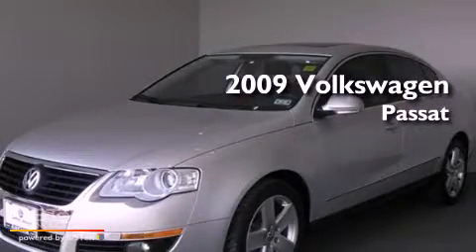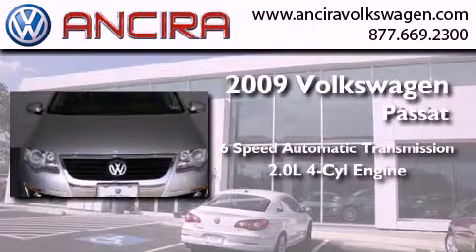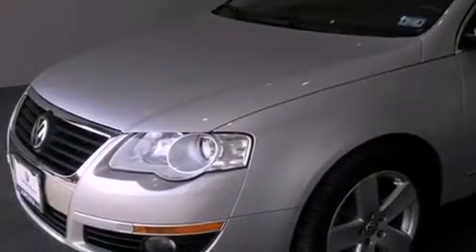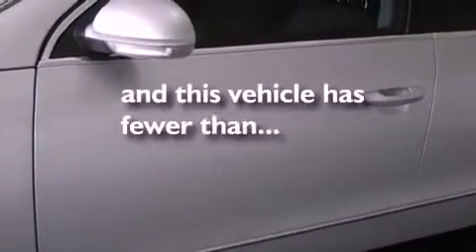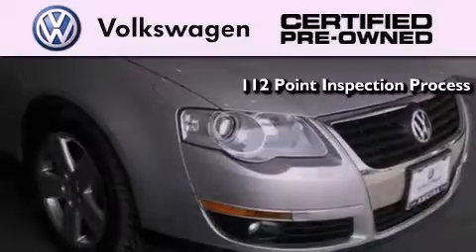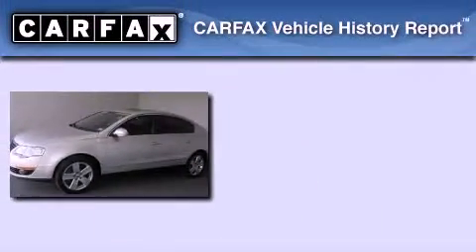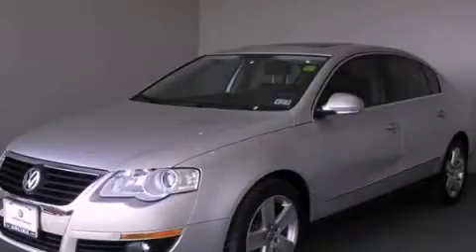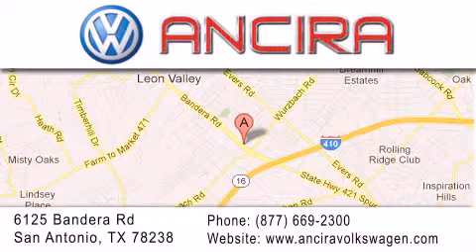2009 Volkswagen Passat San Antonio TX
Year : 2009
 Make : Volkswagen
 Model : Passat
 Engine : 2.0L 4 cyls
 Trans . : Automatic 6-Speed
 Exterior : Silver
 Miles : 55,943

 Stock : V076245A